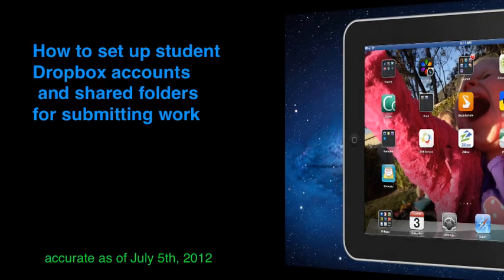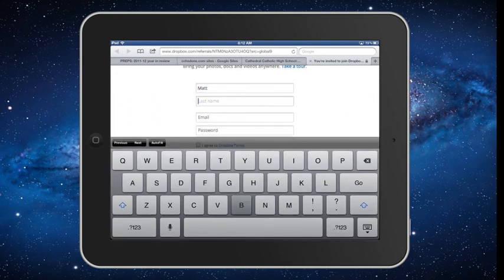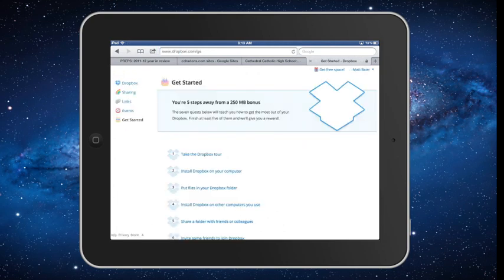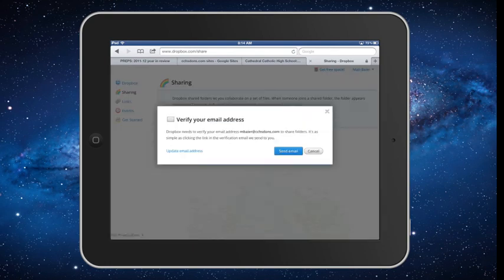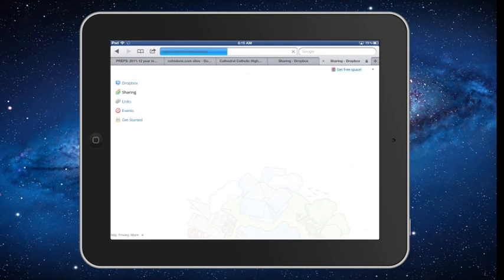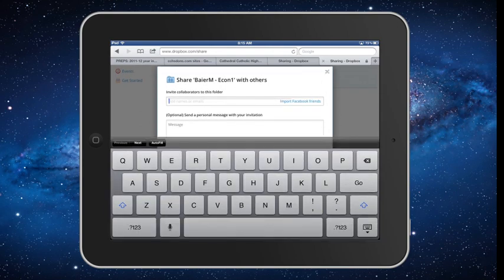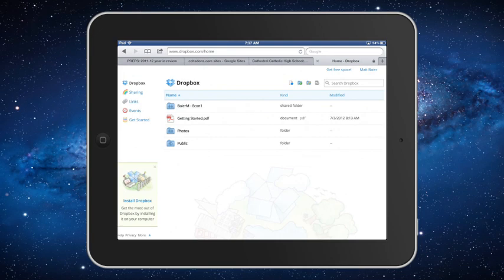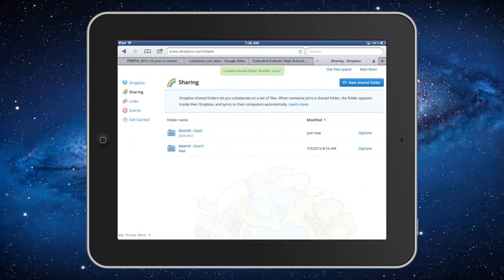Student dropbox set up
Directions for students to set up Dropbox accounts and shared folders to submit work to teacher.